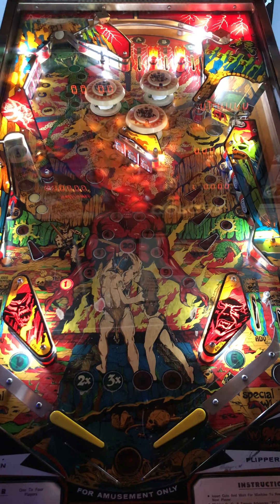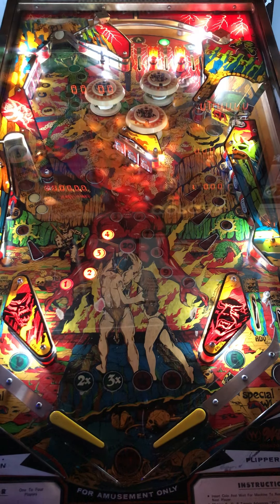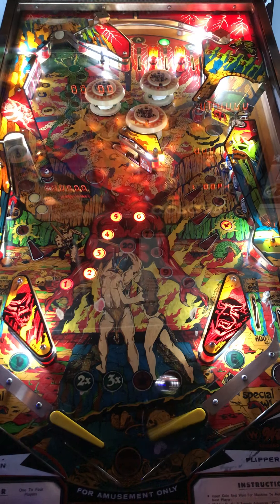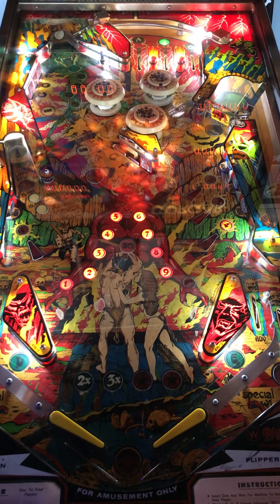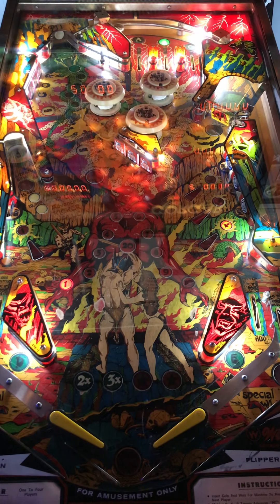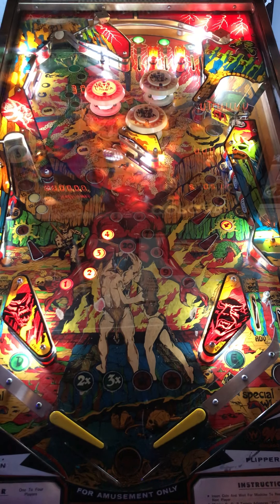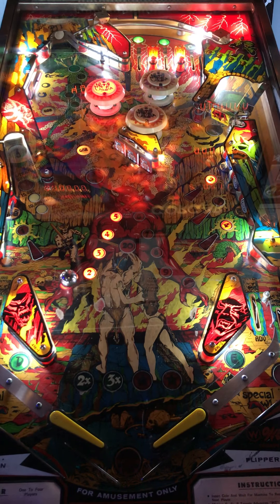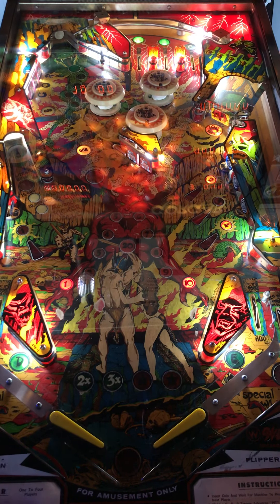Gorgar Pinball First Impression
This video is a First Impression ( Review and Gameplay) of the Gorgar Pinball by Williams Pinball.

Gorgar Review (10 being Highest)

Gameplay: 9
Table Speed: 8
Soundtrack: 8
Difficulty: 8
Theme: 9
Art: 9
Flipper Gap: 8
Long Term Play : 9
Table Mechanics: 8
Fun Factor: 8